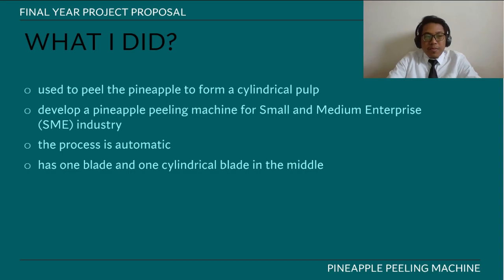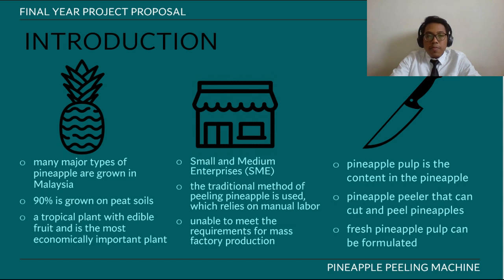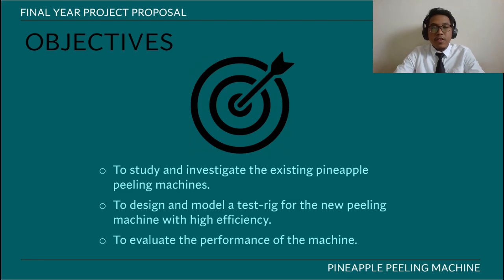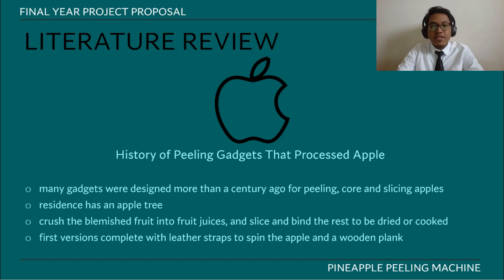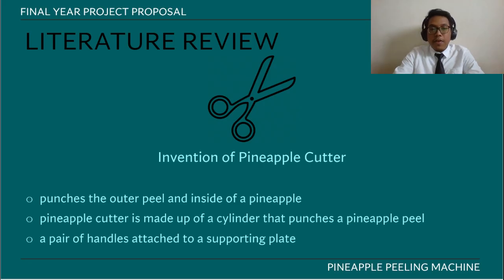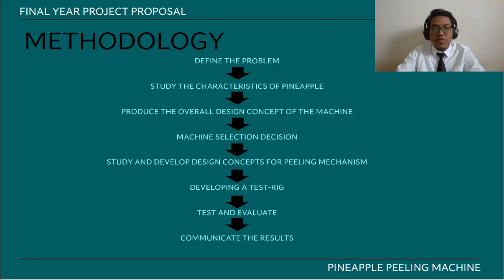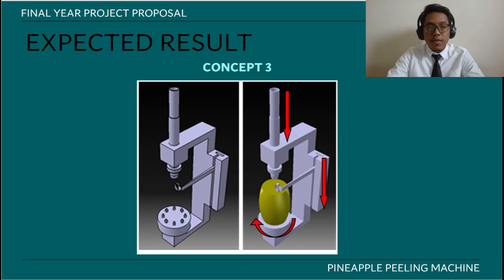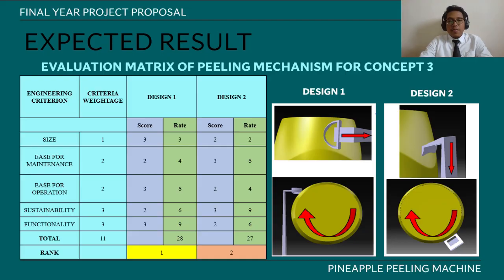MEC 601: FYP 1 PROPOSAL PRESENTATION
Title of FYP: PINEAPPLE PEELING MACHINE